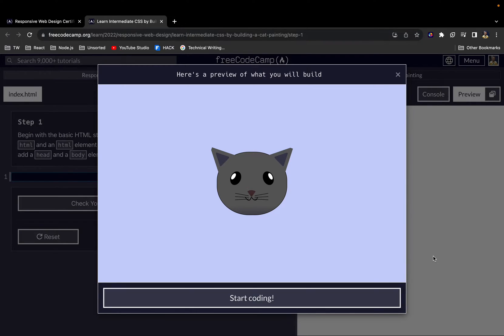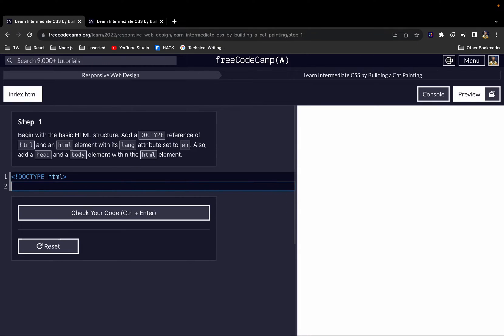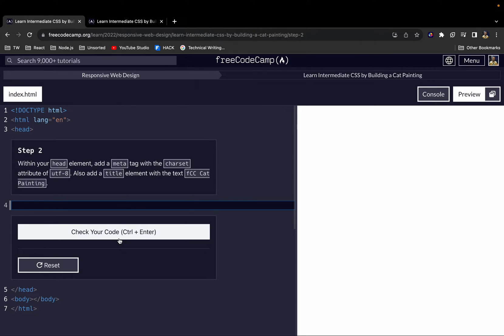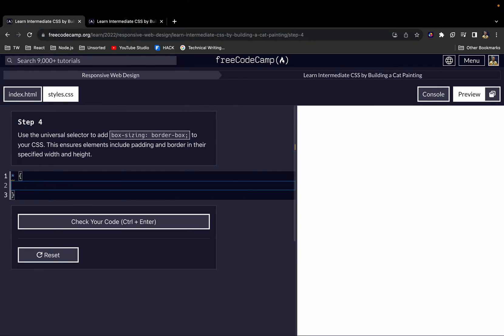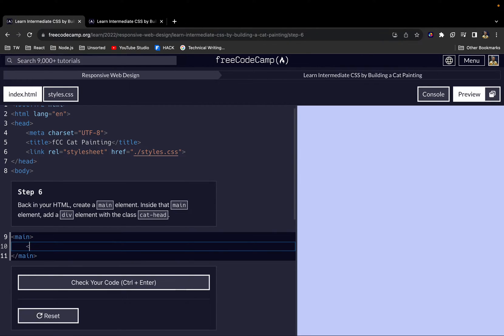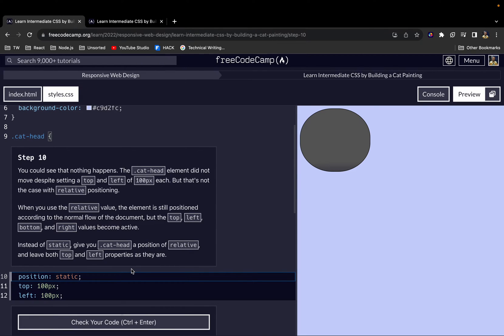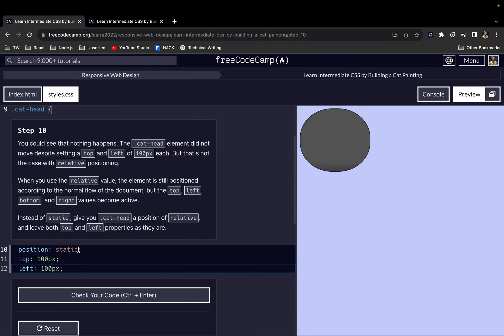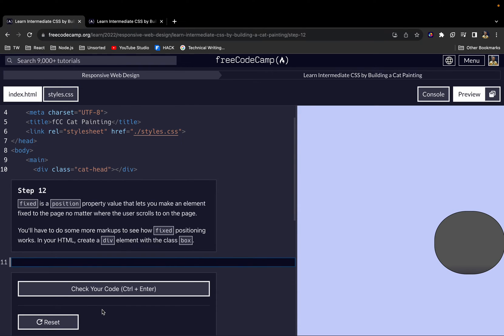FreeCodeCamp Learn Intermediate CSS by Building a Cat Painting (Steps 1 - 20)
This is an HTML CSS tutorial for beginners. The video is part of a series of walkthrough videos on the freeCodeCamp HTML CSS curriculum. FreeCodeCamp is a great place to start learning programming.

FreeCodeCamp Intermediate CSS (Steps 1 - 20) - HTML & CSS Tutorial

Timestamps
00:00 Intro
00:30 Step 1
01:41 Step 2
02:21 Step 3
03:04 Step 4
03:46 Step 5
04:10 Step 6
04:40 Step 7
05:47 Step 8
07:39 Step 9
09:33 Step 10
10:44 Step 11
11:38 Step 12
12:17 Step 13
13:38 Step 14
14:36 Step 15
16:08 Step 16
17:19 Step 17
17:31 Step 18
17:42 Step 19
18:17 Step 20